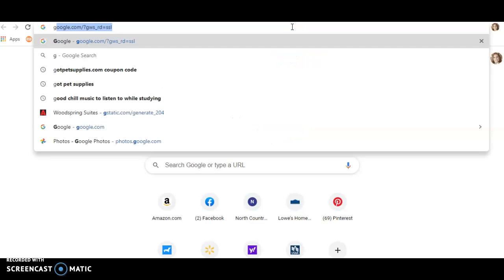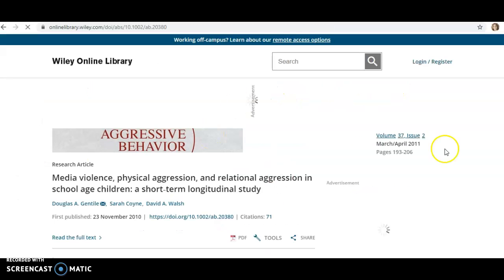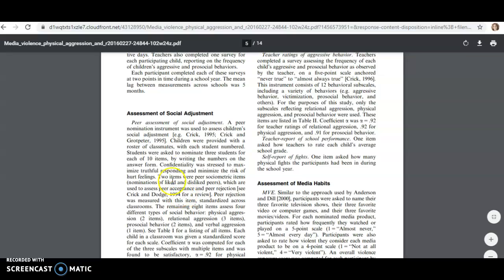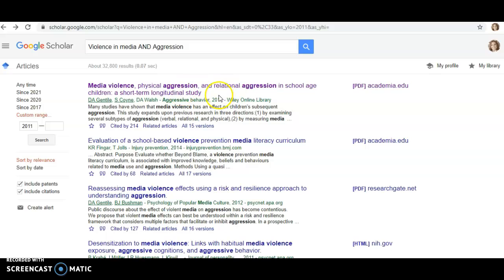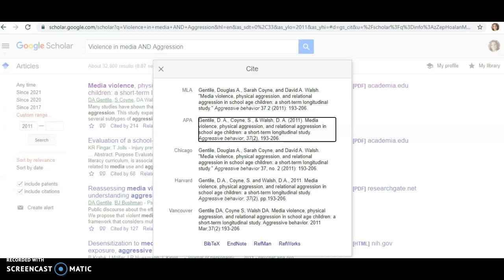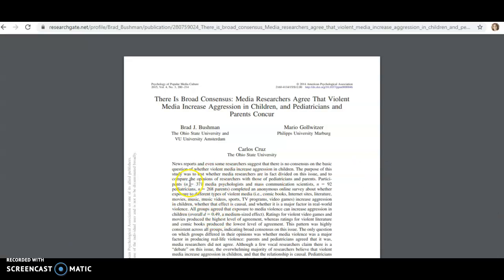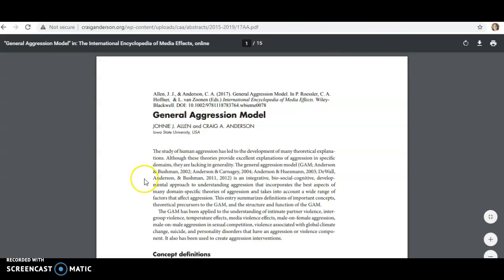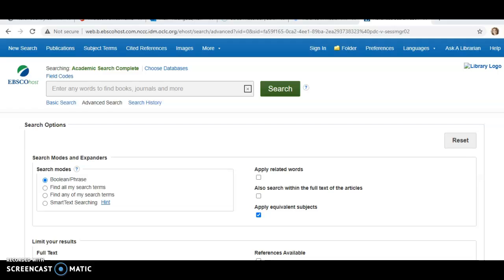Primary Vs Secondary & APA Reference